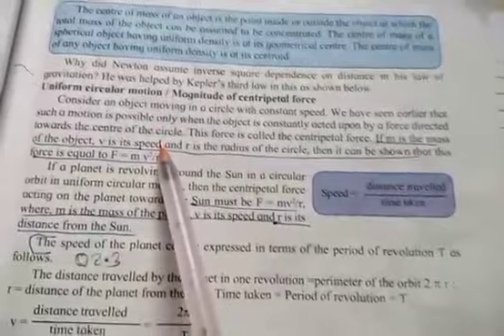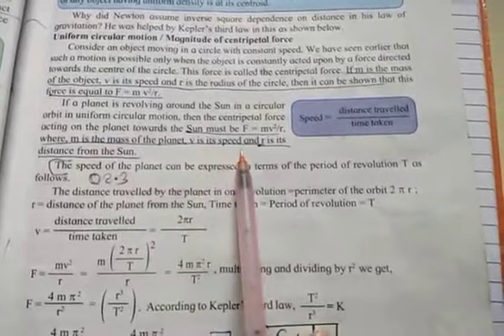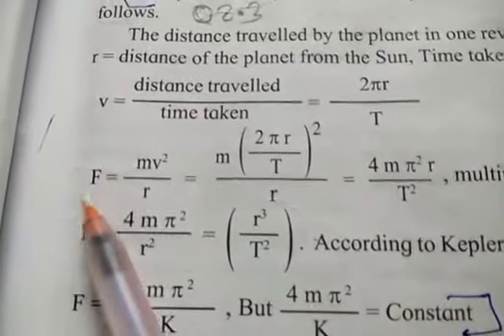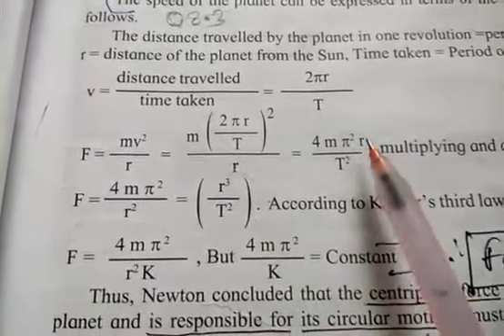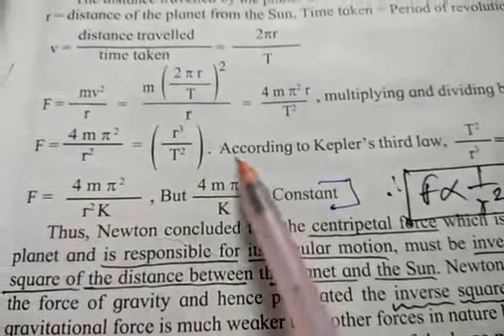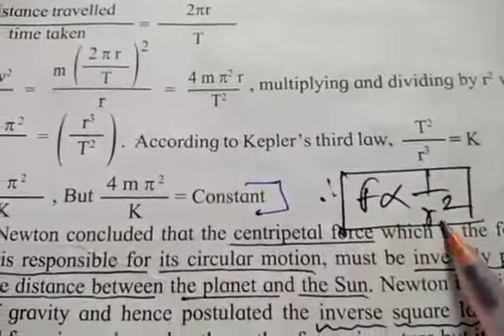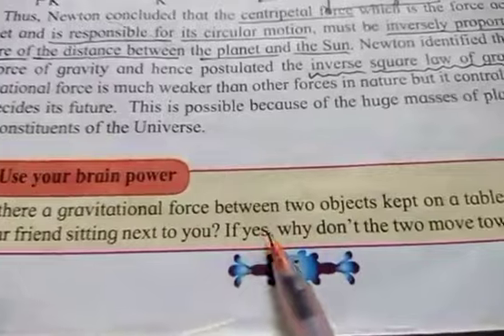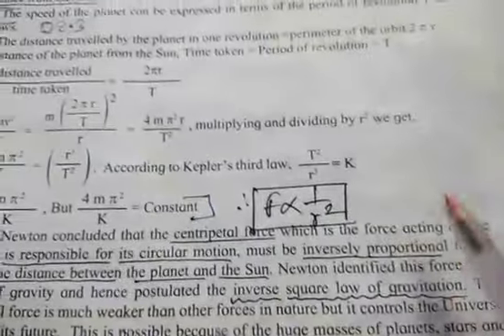Kate Sir Lecture #2